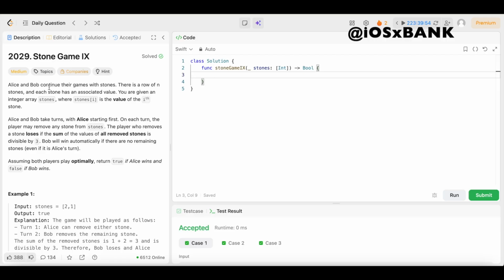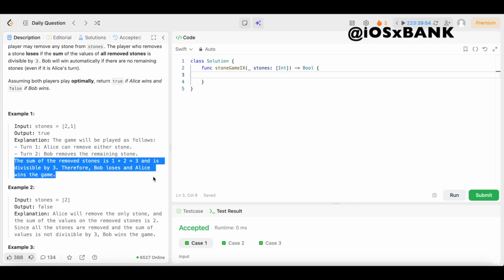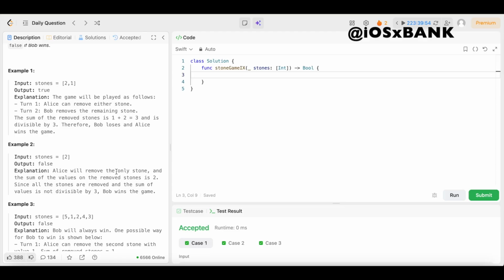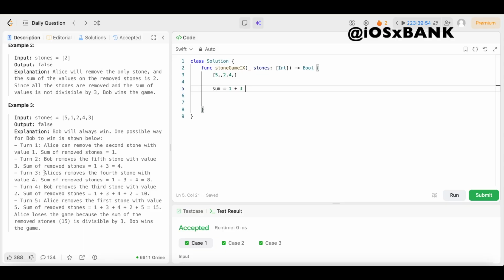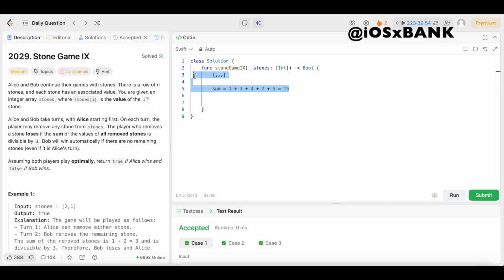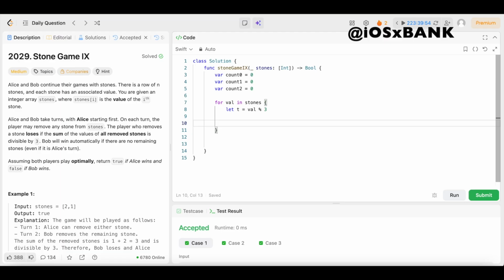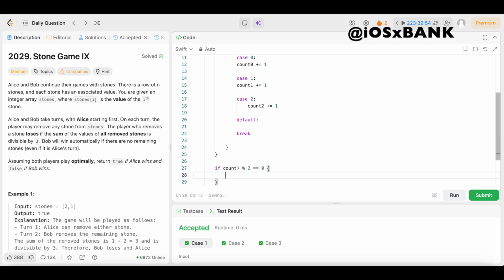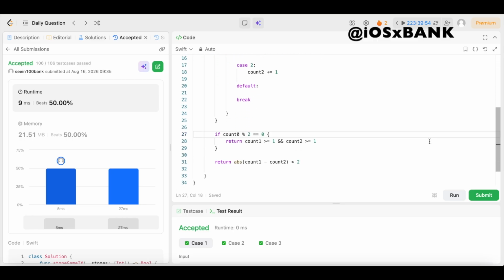Day 835: LeetCode Problem 2029. Stone Game IX - Swift